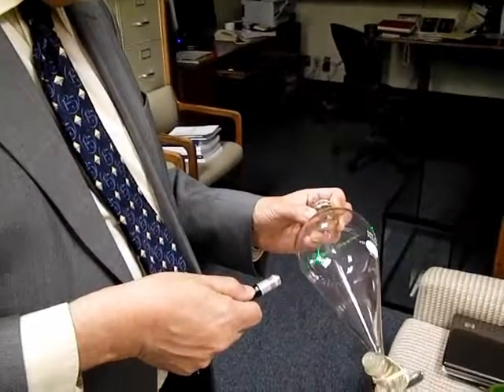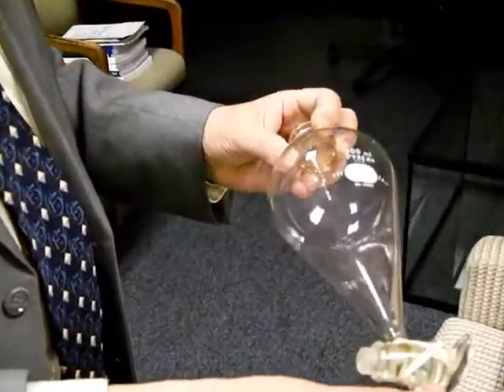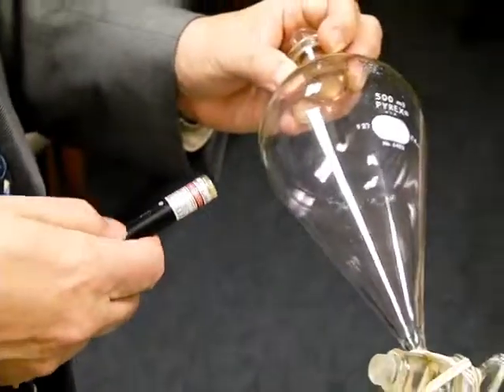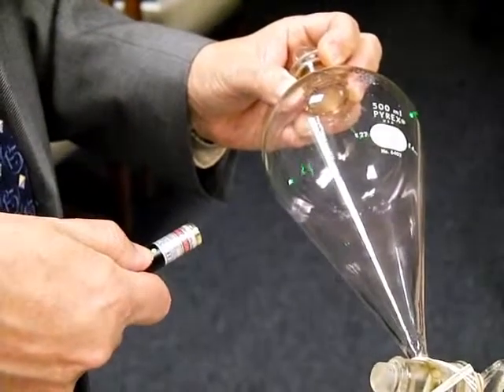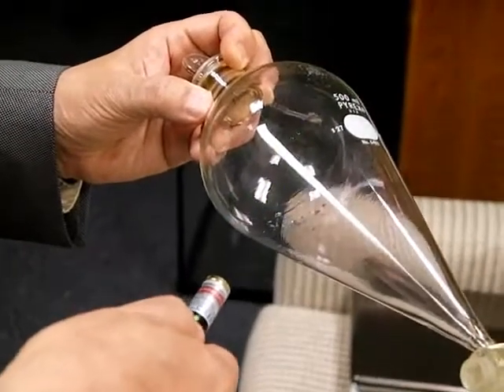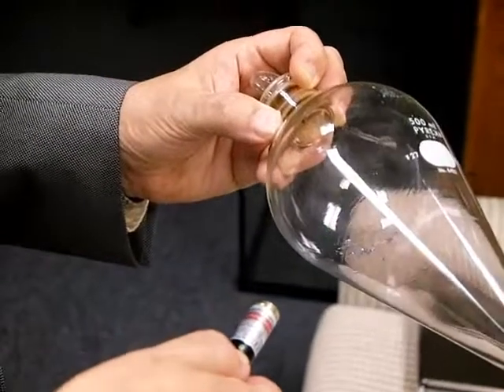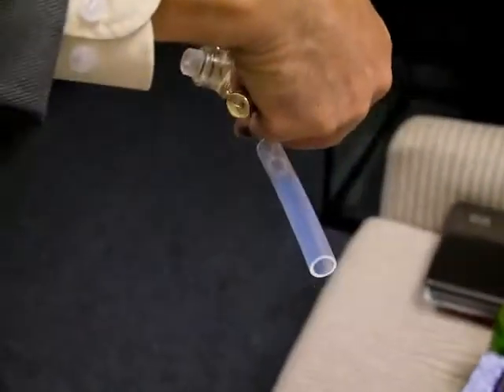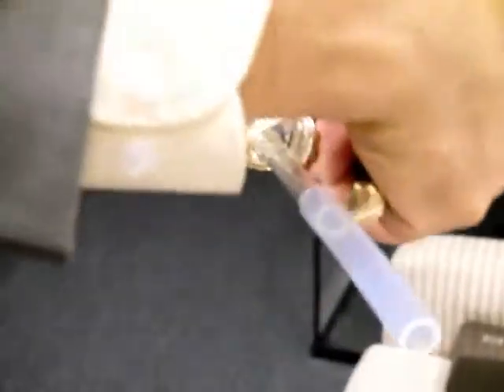My Life with LIF: A Personal Account of Developing Laser-Induced Fluorescence: Supplemental Video 1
A supplemental video from the 2012 review by Richard N. Zare, "My Life with LIF: A Personal Account of Developing Laser-Induced Fluorescence," from the Annual Review of Analytical Chemistry

The author illustrates laser-induced fluorescence of I2 excited with a green laser pointer.